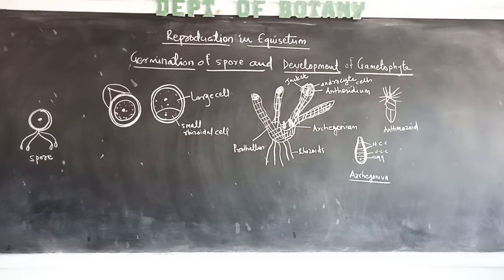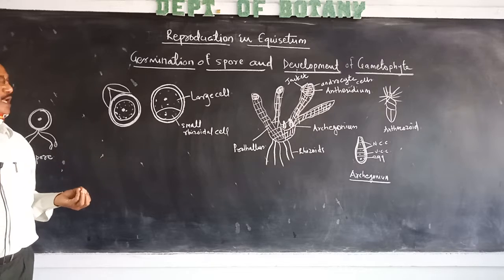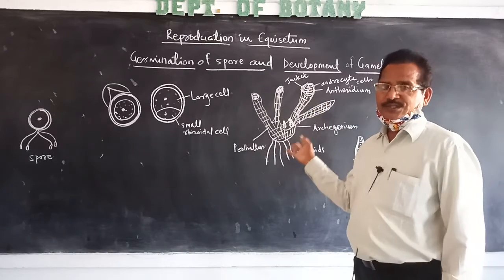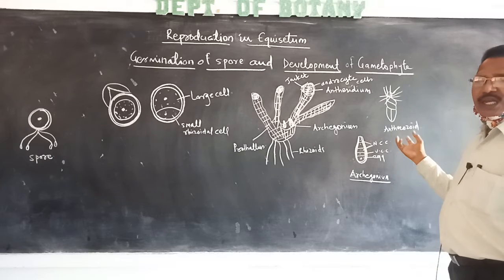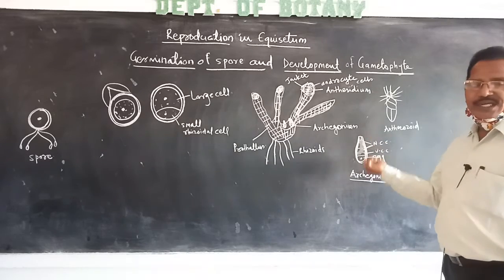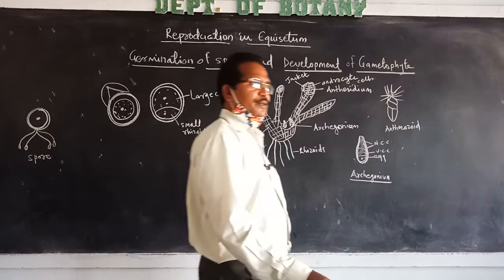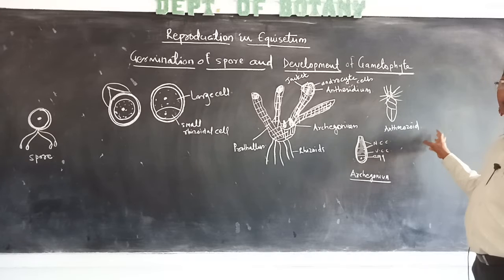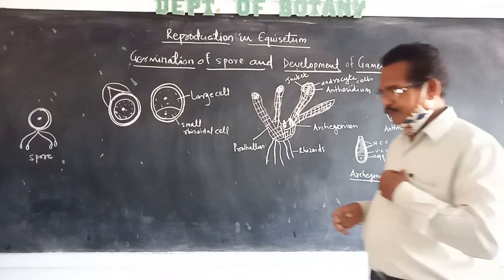B. Sc. Sem l Bot. P ll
Gametophyte Development